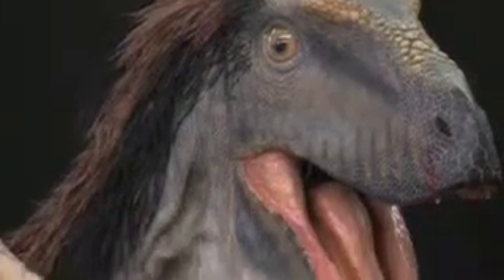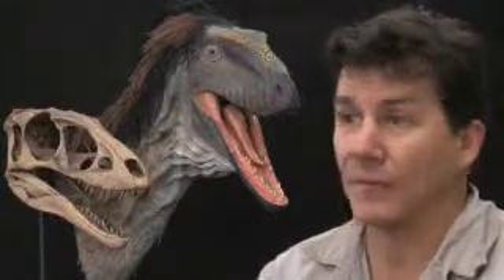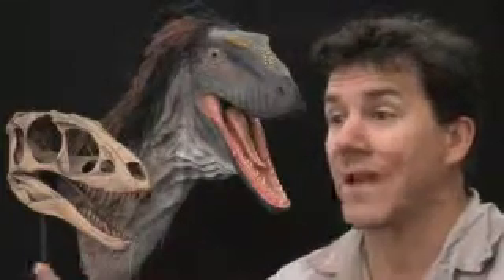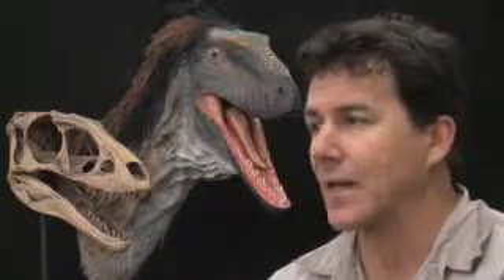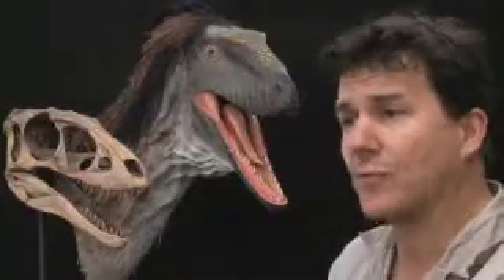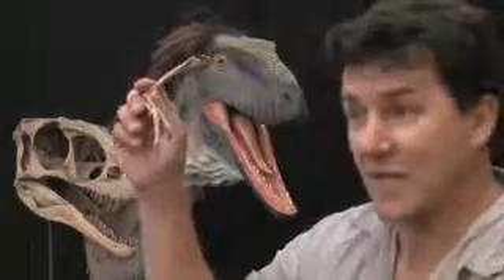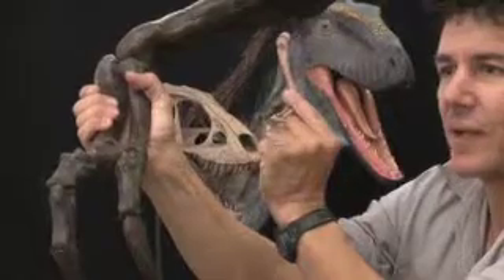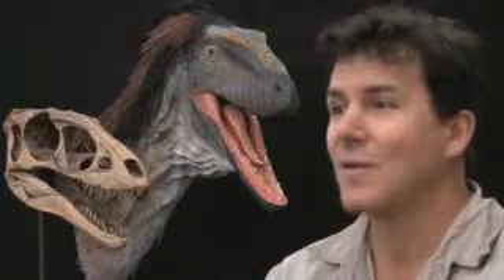Human Sized Dinosaur Early Ancestor of T-Rex — Paul Sereno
A 9-foot dinosaur from northeastern China had evolved all the hallmark anatomical features of Tyrannosaurus rex at least 125 million years ago. University of Chicago paleontologist Paul Sereno and five co-authors describe the newly discovered dinosaur in the Sept. 17 Science Express, advanced online edition of the journal Science.